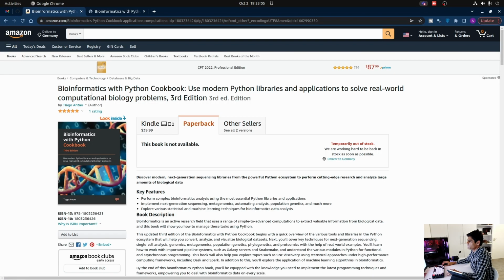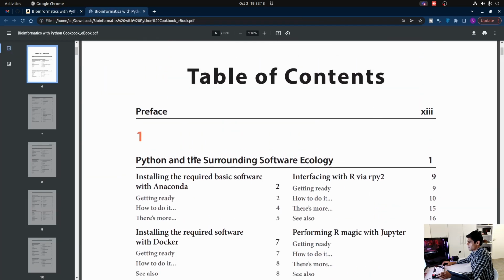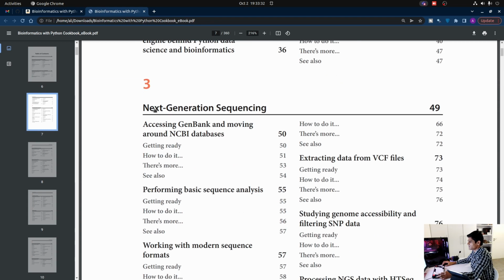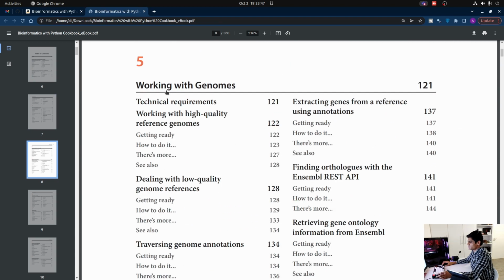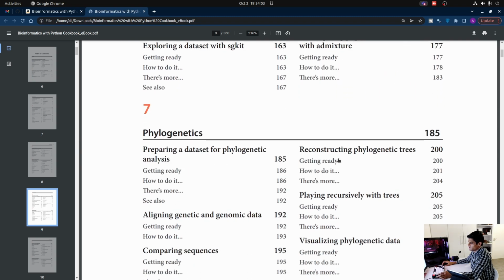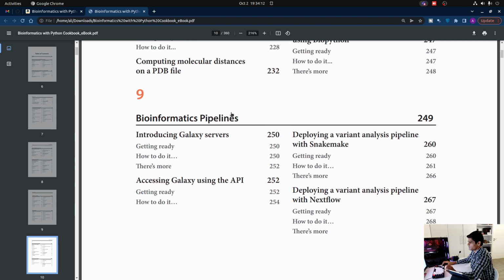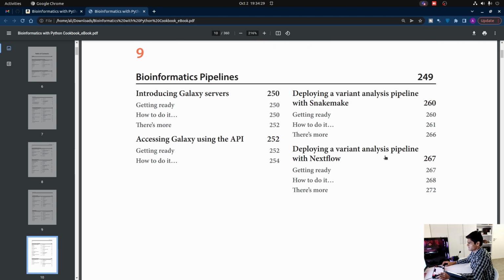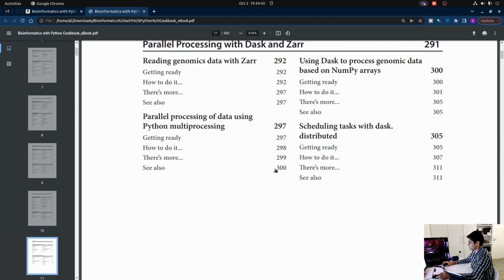Bioinformatics with Python | Book Giveaway!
Important Links:
This book gives away to Bioinformatics enthusiasts. You can learn a lot of new skills by following the tutorials in this book. Winners will be announced in the first week of Neember!